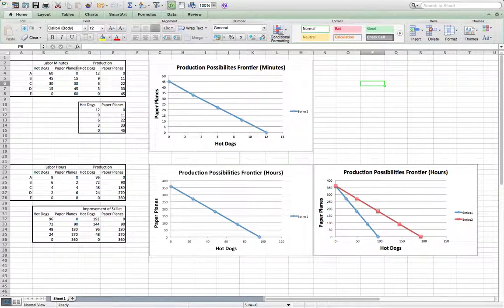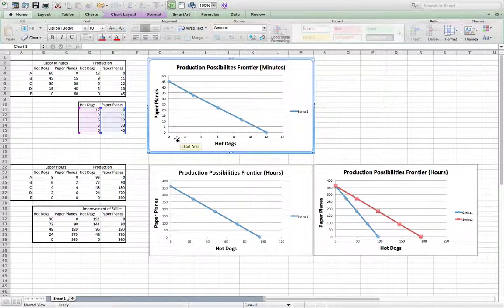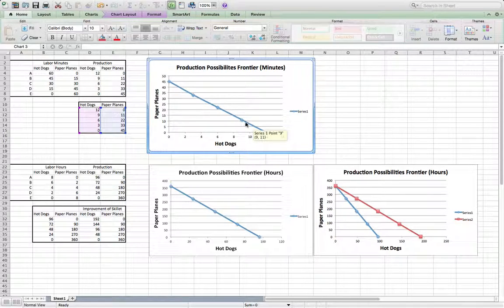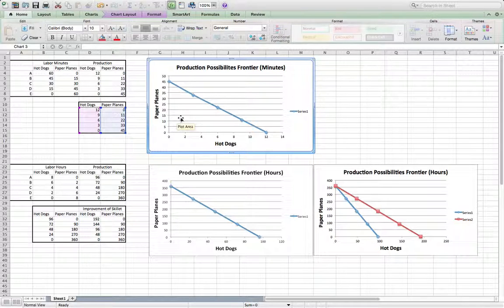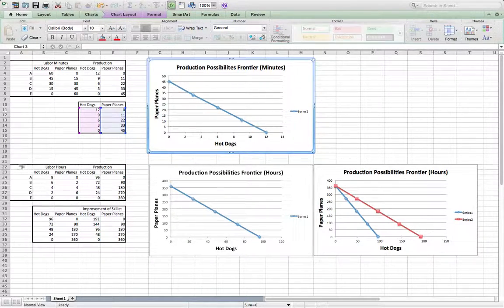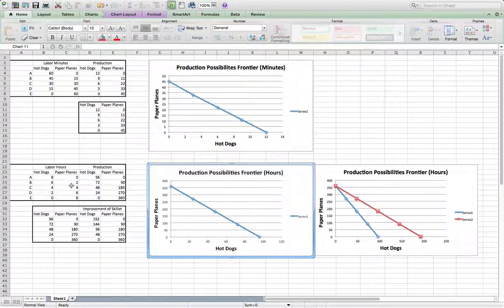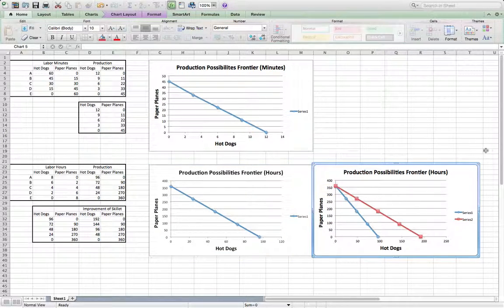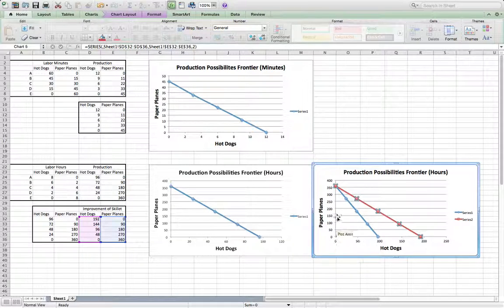Week 3 PPF Video